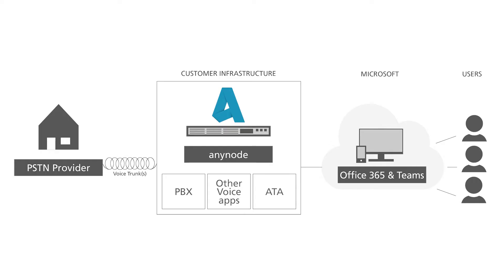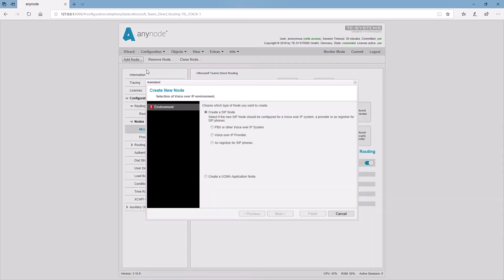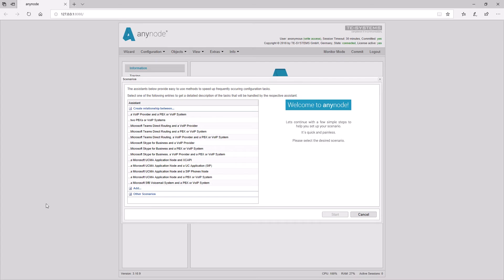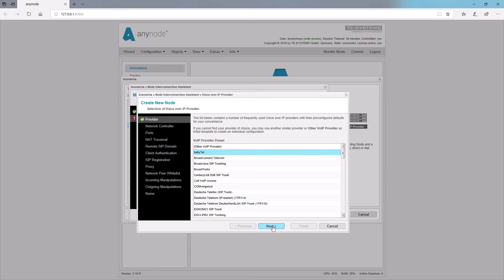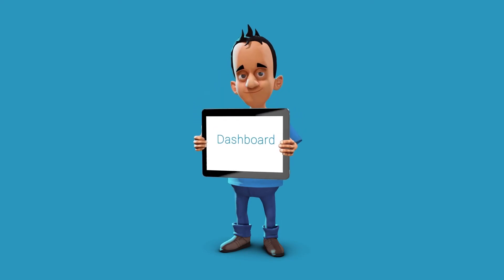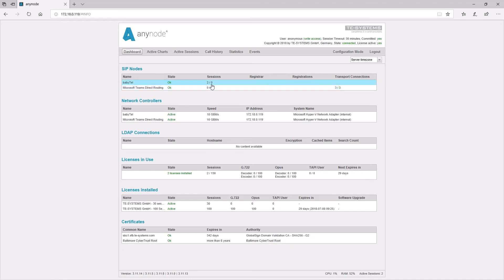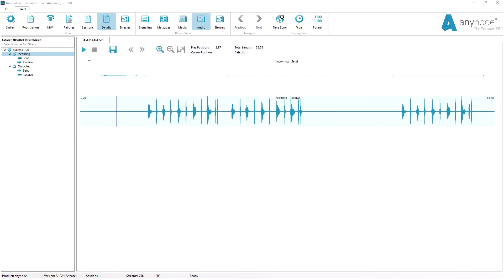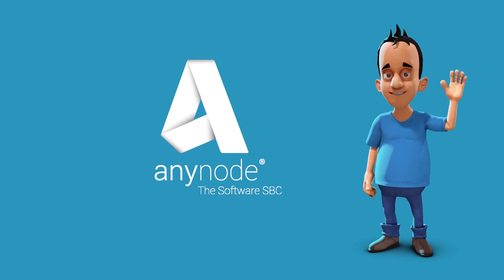anynode hosted in Microsoft Azure (engl.)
anynode hosted in Azure is the perfect choice for anyone who wants to connect Microsoft Phone System (also known as Microsoft Teams)  to a SIP provider or a PBX.

And of course you can add more than 2 nodes to your configuration. anynode provides an unique and versatile system architecture that enables complete flexibility in integration and interconnectivity. It doesn’t matter if you want to integrate 2, 3 or 100 endpoints. So it is also very easy to setup a multi-tenant scenario for Teams Direct routing. Use Microsoft Teams and keep your existing provider, PBX and numbers.